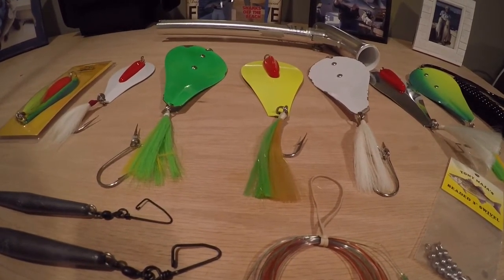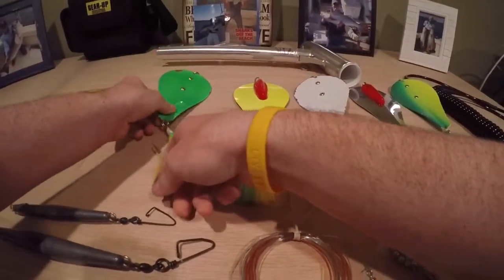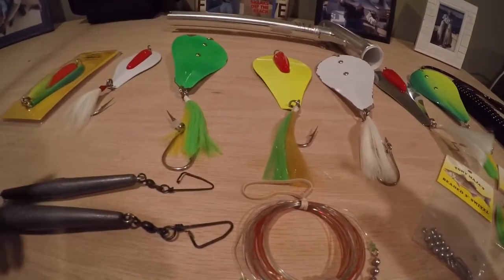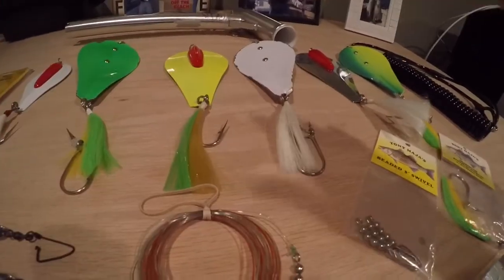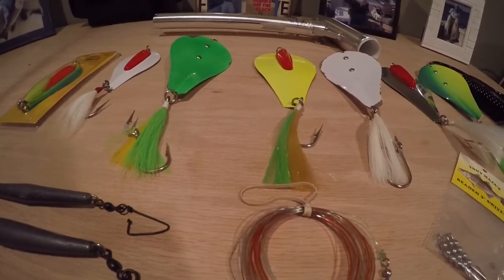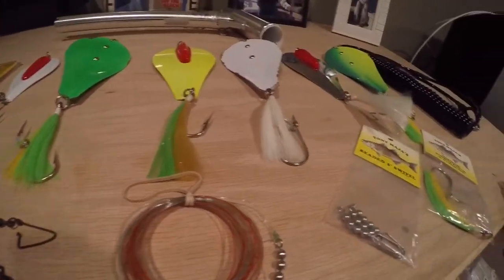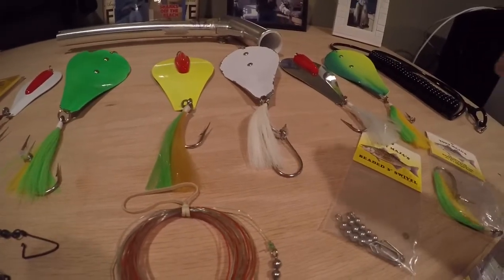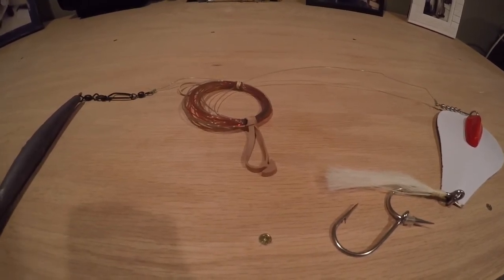Tony Maja Bunker Spoons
A breakdown of a deadly Striped Bass lure, the Tony Maja Bunker Spoon. Over the years, Tony's Spoon's have proven to be the ultimate fish-catcher.  For further details please check out the Tight Lines, enjoy!